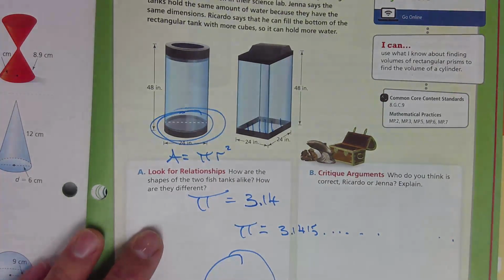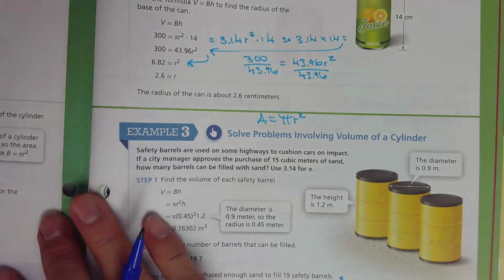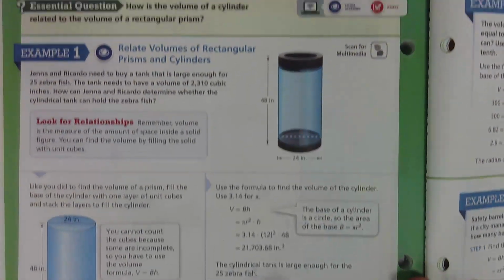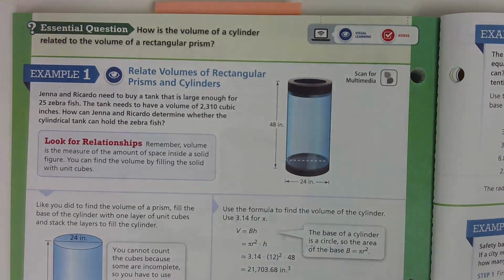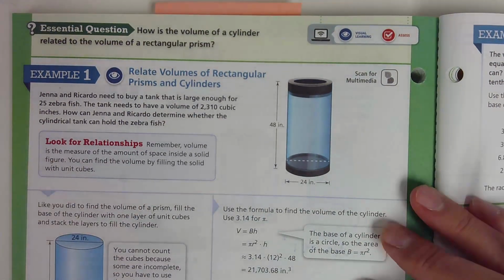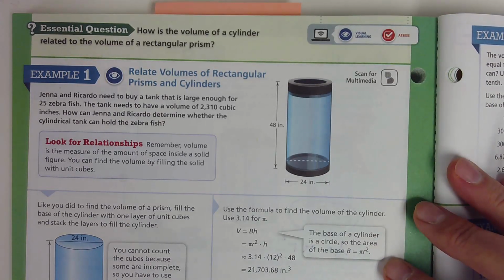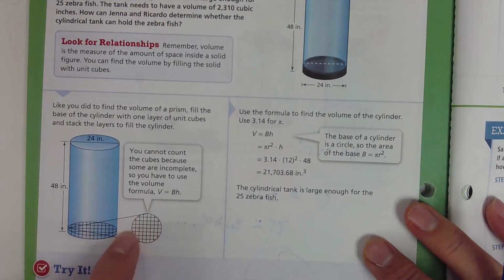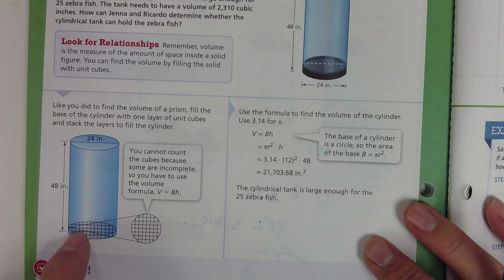8th Math 8-2 Volume of Cylinders